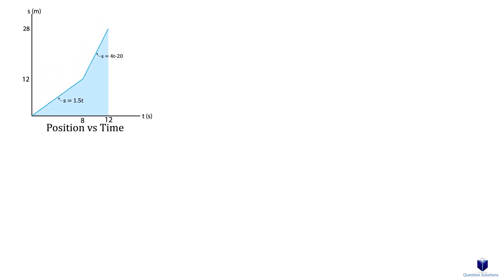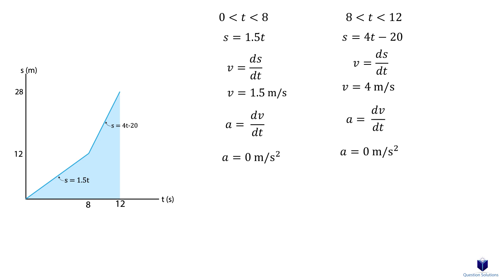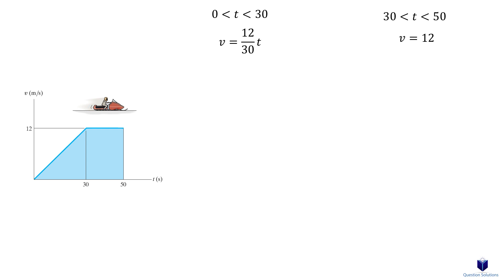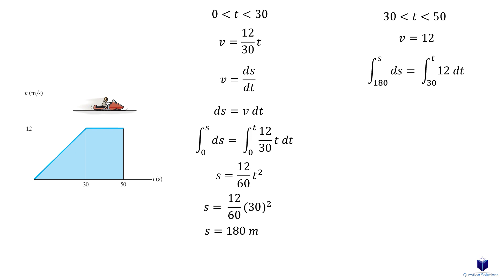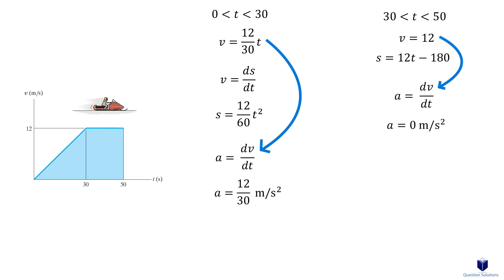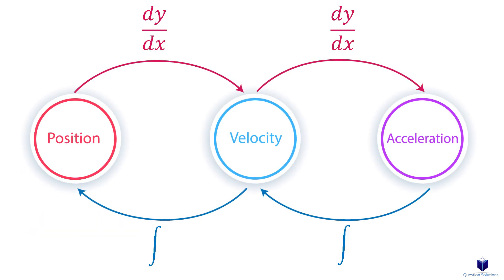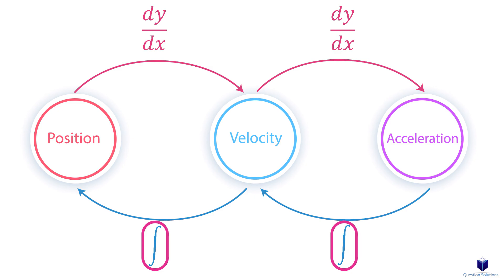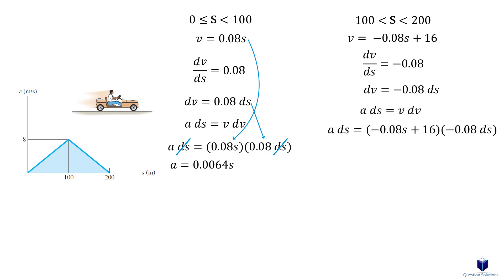Rectilinear Kinematics: Erratic Motion (learn to solve any problem step by step)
Let's look at how we can solve any problem we face in this Rectilinear Kinematics: Erratic Motion chapter. I will show you how to look at the graphs given, and how to find the equations by integrating, taking the derivative, and manipulating equations, and everything is explained step by step.